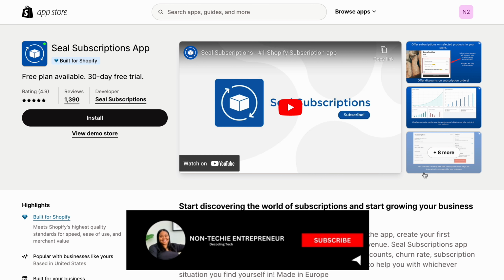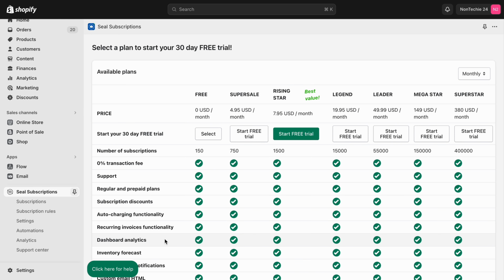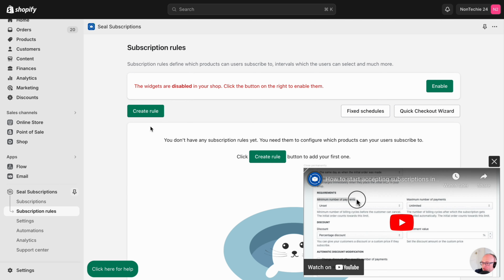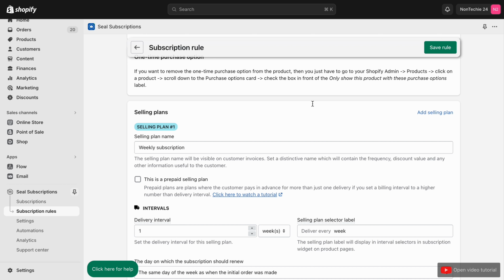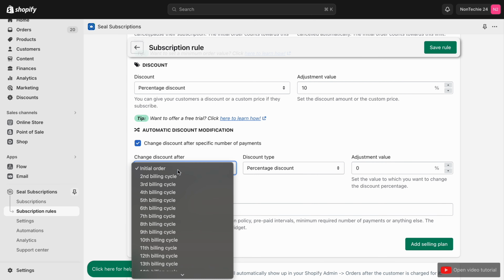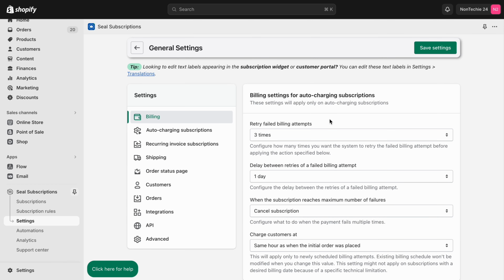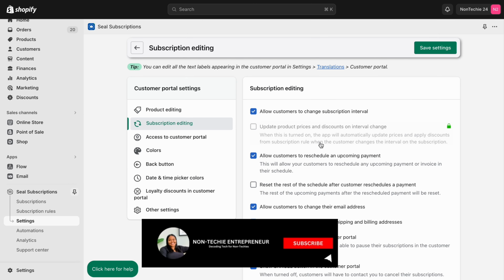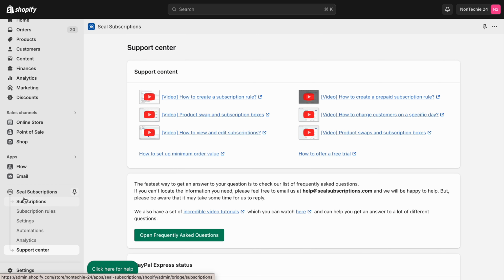How to add SUBSCRIBE AND SAVE Options to Shopify | Shopify Tutorial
In this tutorial, we cover the step-by-step process for setting up the Seal subscriptions Shopify app, including setting up subscription rules and customizing options to best suit your store's needs.

// CHAPTERS:
0:00 - Shopify Store Intro
0:23 - Installing Subscription App
3:58 - Creating Subscription Rules
8:11 - Starting Subscriptions Manually
9:06 - Subscription Settings Overview
12:39 - Conclusion

🔍 What is Non-Techie HQ?

Non-Techie HQ (formally Non-Techie Entrepreneur)is a premier education and support platform for non-technical entrepreneurs. Founded on the belief that technology should be accessible to everyone, we provide resources and community support to help individuals confidently navigate the digital landscape and build successful online businesses. We understand that many entrepreneurs may not have a technical background, so we have created a supportive learning environment to empower them with the knowledge and skills needed to thrive in the digital age. Our approach is practical, accessible, and relevant, making technology less intimidating and more understandable for non-techies. Through our ecosystem of learning tools, resources, and community support, we aim to bridge the gap between technology and non-technical individuals, providing them with the confidence and expertise to leverage technology for business success effectively. At Non-Techie HQ, we are committed to empowering non-techies to achieve their entrepreneurial dreams and thrive in the digital world.